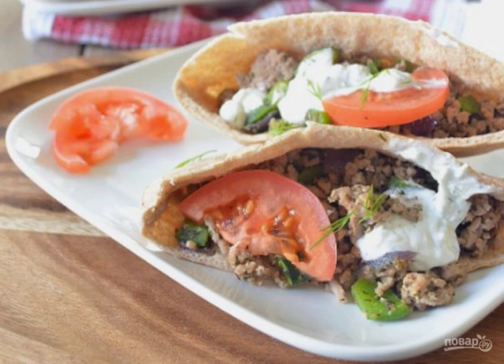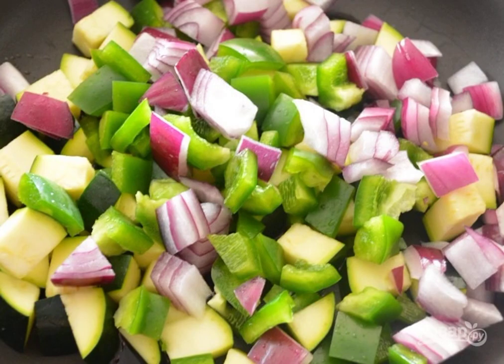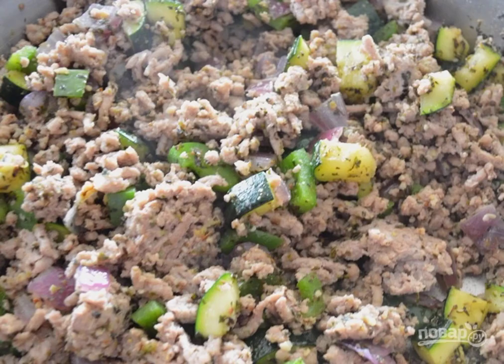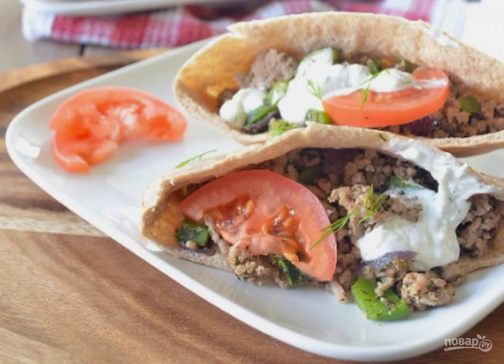Pita with turkey mince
Chebureks, belyashi, hot dogs or shawarma - all these are the most popular types of street food. You can now add Pita to this list. I will tell you about the recipe for how to cook pita with turkey minced meat.

Ingredients:
Pita — 4 Things,
Turkey minced meat— 460 Gram,
Sweet pepper — 1 Piece,
Zucchini — 1 Piece,
Red onion — 0.5 Pieces,
Tomatoes — 1 Piece,
Dried oregano — 1 teaspoon,
Dried basil — 1 teaspoon,
Garlic— 1 Clove,
Onion powder — 1 teaspoon,
salt, pepper— To taste,
Olive oil — 2 teaspoons,
Yogurt — 200 Milliliters,
Cucumbers— 0.5 Pieces,
Fresh dill — 2 Pieces,